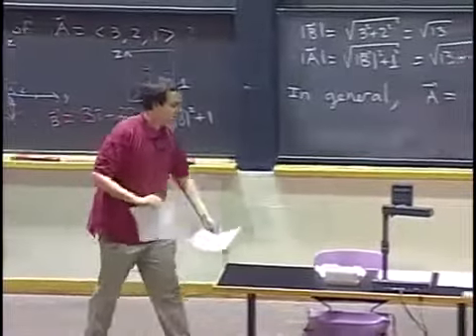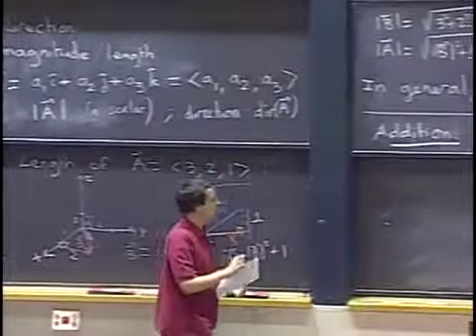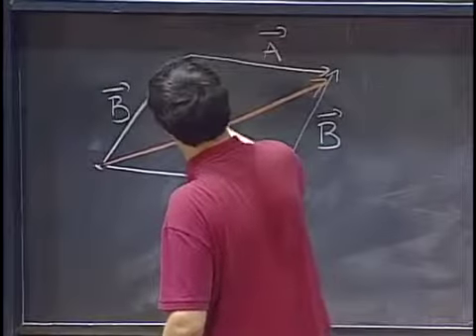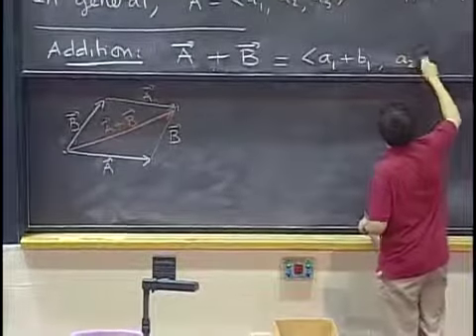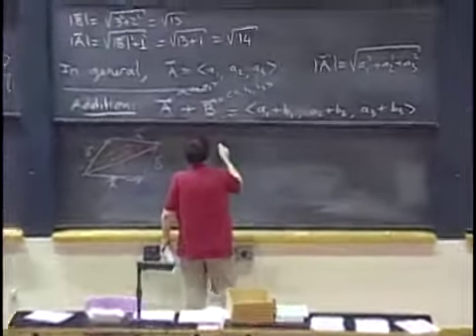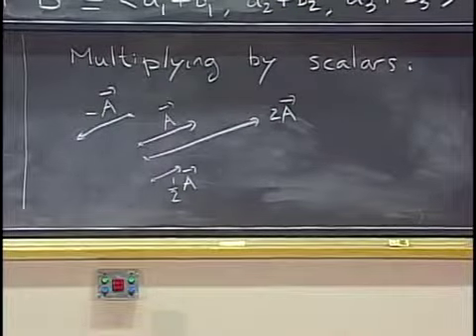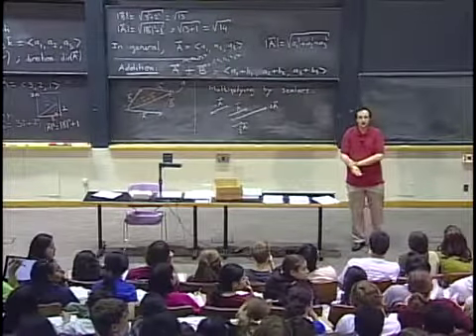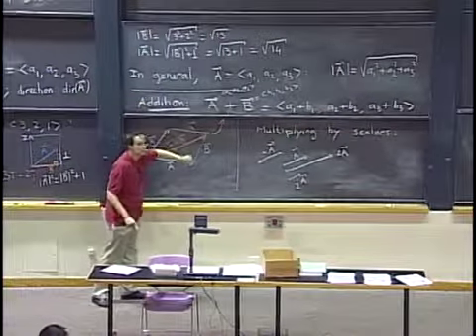Lec 1, Multi Variable Calculus, Addition of Vectors